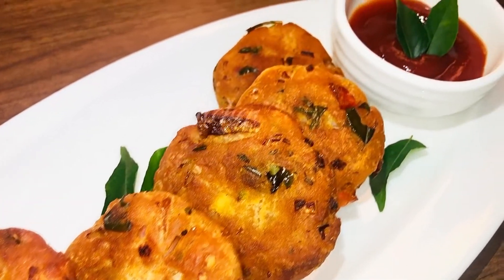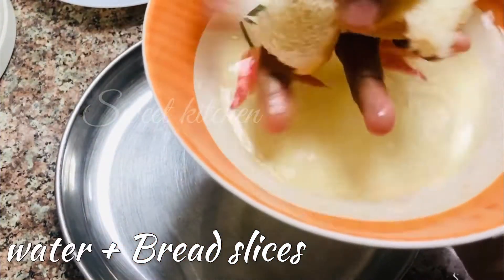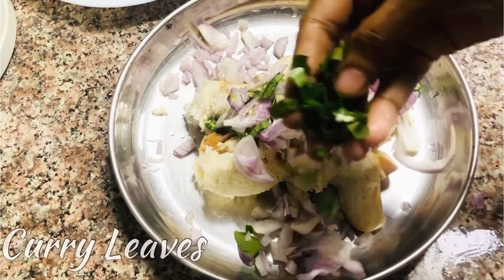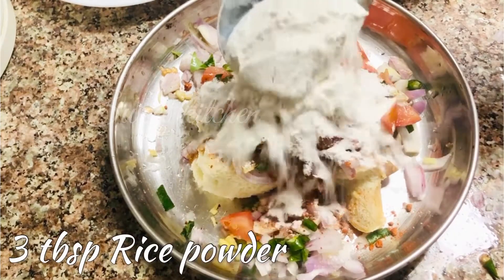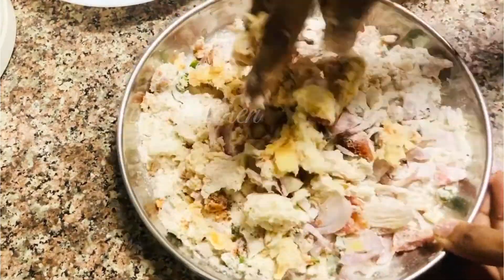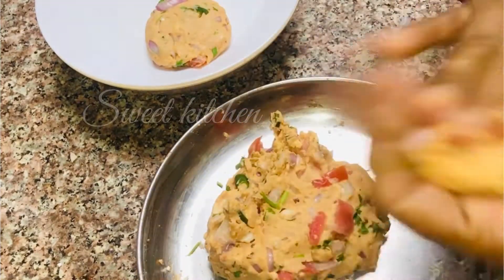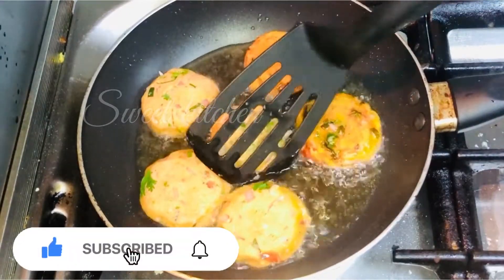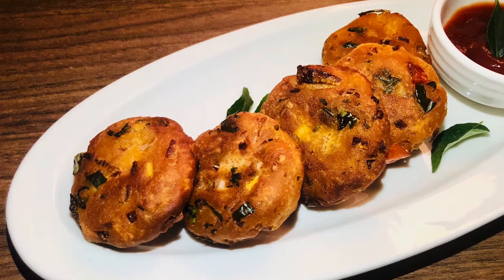Bread ഉണ്ടോ വീട്ടിൽ??! നമുക്ക് എളുപ്പത്തിൽ ഒരു evening Snack ഉണ്ടാക്കാം |Bread cutlet |Sweet Kitchen